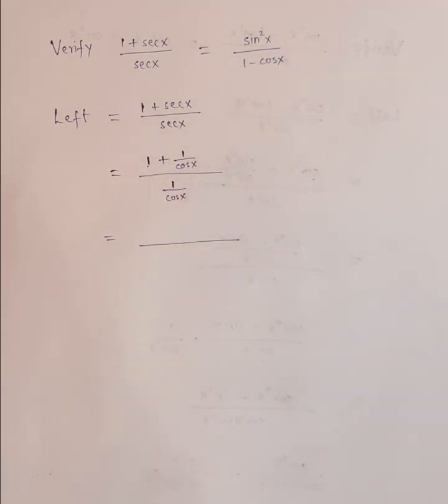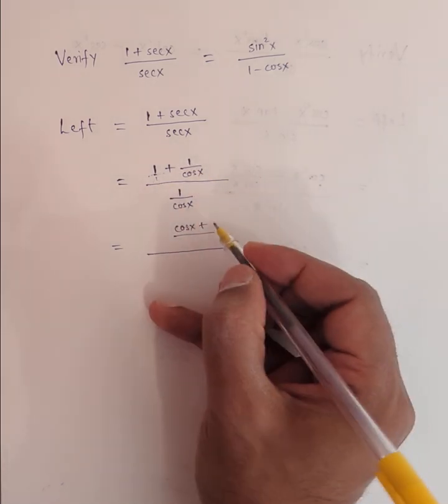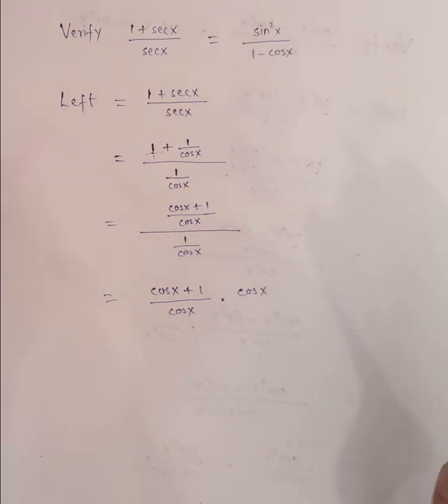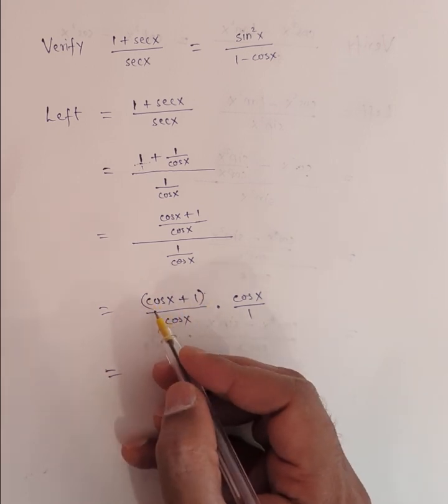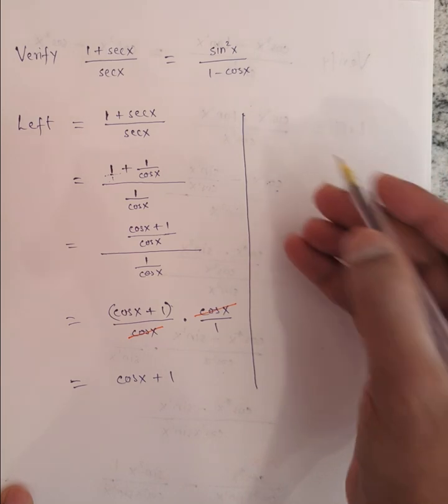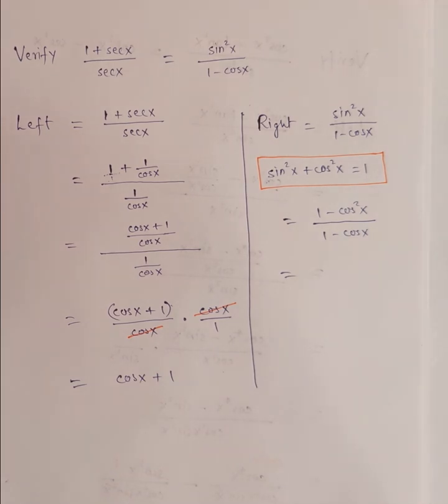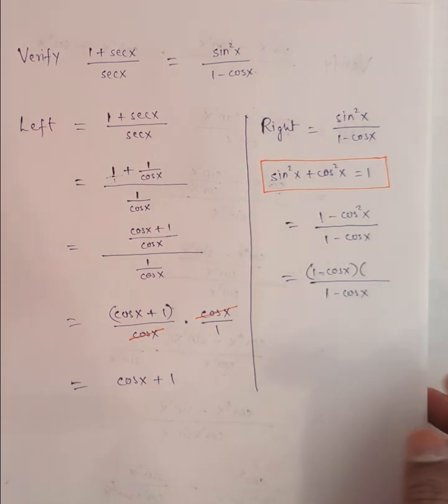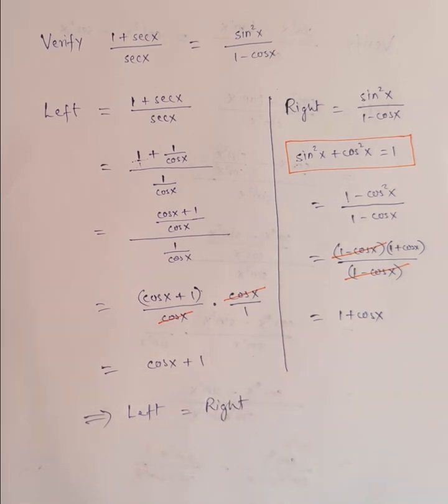Verifying a trig identity -- 6